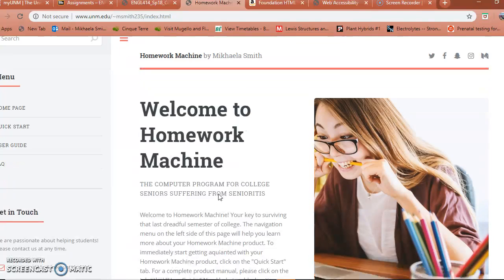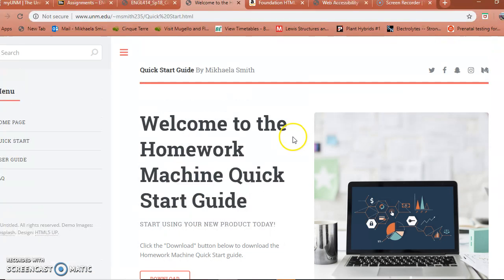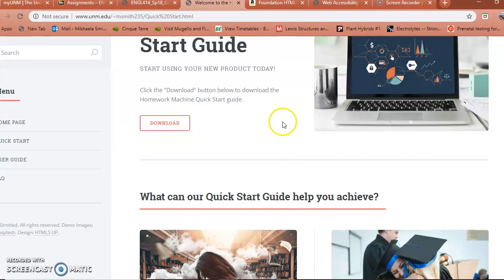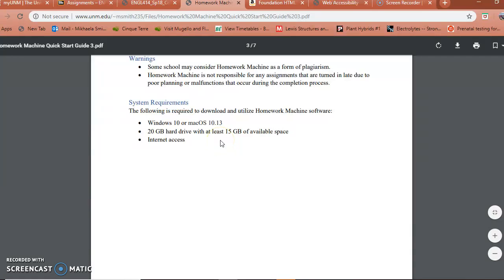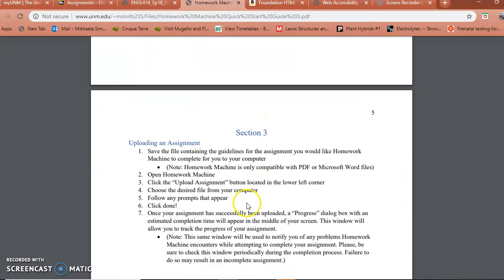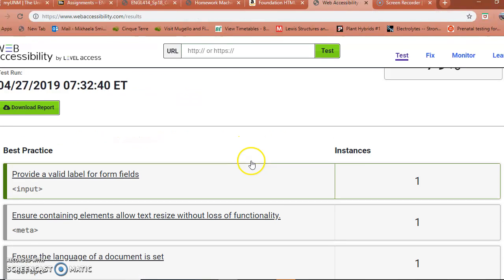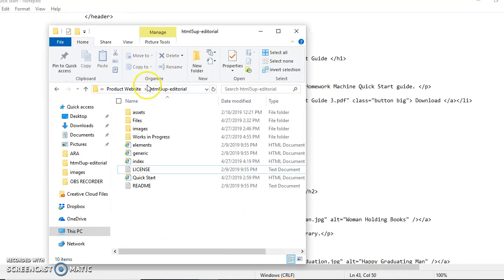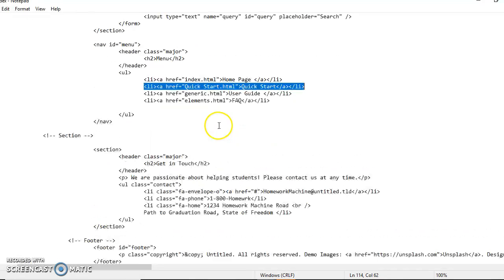Product Website Assignment pt 2